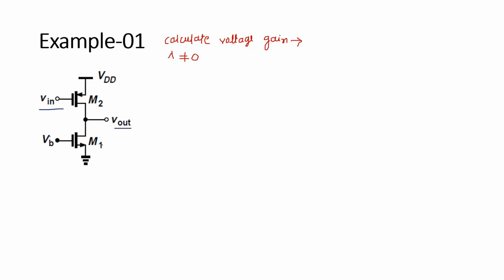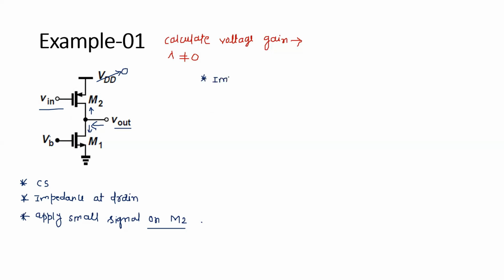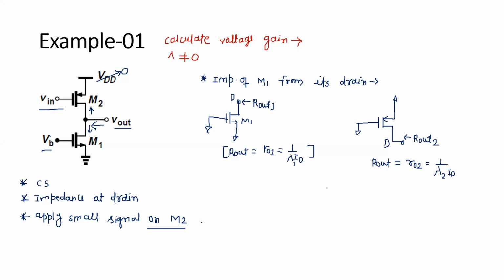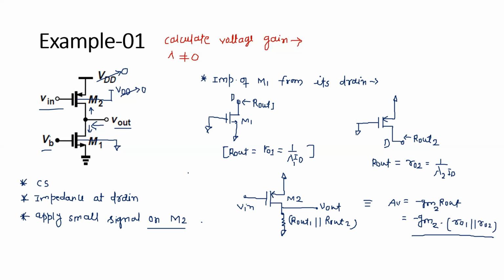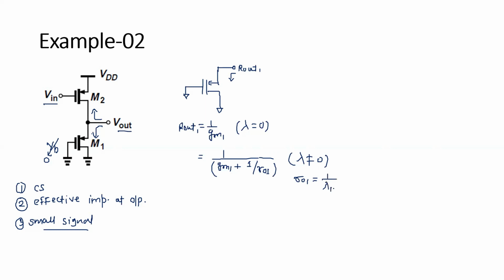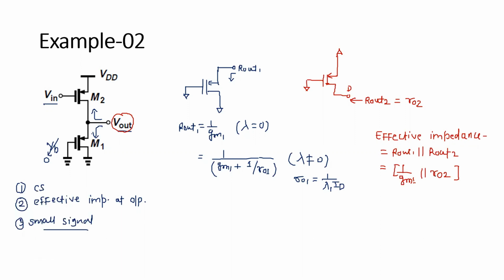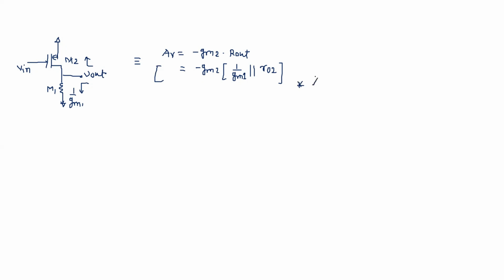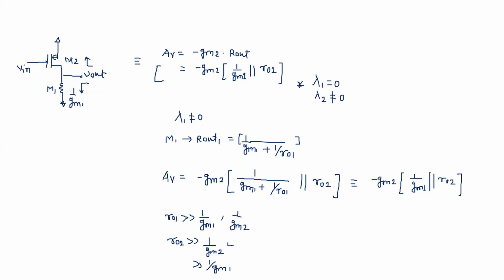Solved Examples- CS Amp-01 || Analog Circuits || IIT-KGP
Hi folks,

Common source amplifier with resistive is explained with the help of a small signal model.
Voltage gain calculation is done for it!

1) Introduction: Start by introducing the common source (CS) amplifier circuit and its basic function in amplifying signals. Explain the need for a small-signal model to analyze the behavior of the amplifier.

2) Small-Signal Model: Explain the small-signal model of the CS amplifier circuit, including the input resistance (Rin), output resistance (Rout), voltage gain (Av), and current gain (Ai). Discuss the significance of each parameter and how they affect the performance of the amplifier.

3) Example 1: Use a solved example to demonstrate how to analyze a CS amplifier circuit using the small-signal model. Show the circuit diagram and calculate the values of Rin, Rout, Av, and Ai. Explain the steps involved in the calculation and the significance of the results.

4) Example 2: Use another solved example to demonstrate how to analyze a CS amplifier circuit with source degeneration using the small-signal model. Show the circuit diagram and calculate the values of Rin, Rout, Av, and Ai. Explain the effect of source degeneration on the performance of the amplifier.

5) Example 3: Use a third solved example to demonstrate how to analyze a CS amplifier circuit with a bypass capacitor using the small-signal model. Show the circuit diagram and calculate the values of Rin, Rout, Av, and Ai. Explain the effect of the bypass capacitor on the performance of the amplifier.

6) Sensitivity Analysis: Discuss the sensitivity analysis of the CS amplifier circuit and how it can be used to analyze the effect of component variations on the performance of the amplifier. Show an example of how to calculate the sensitivity of the voltage gain (Av) to changes in the component values.

7) Conclusion: Summarize the key points covered in the video and emphasize the importance of understanding how to analyze CS amplifier circuits using the small-signal model. Encourage viewers to experiment with different CS amplifier circuits and analyze their behavior using the concepts covered in the video.